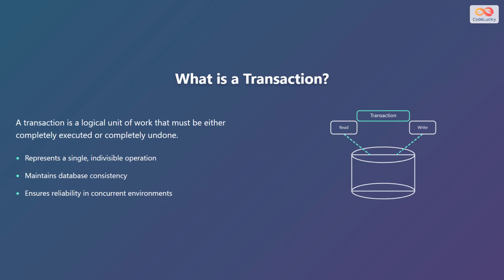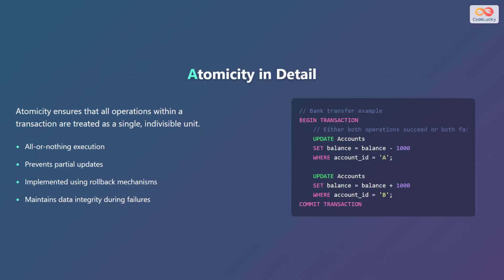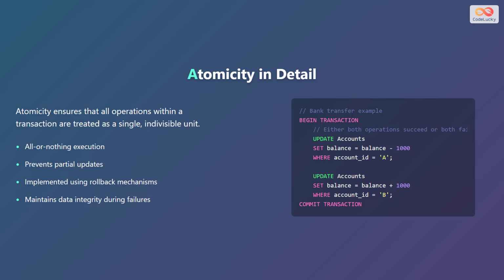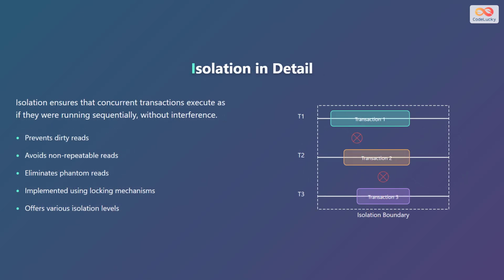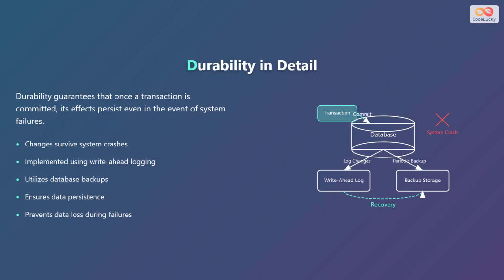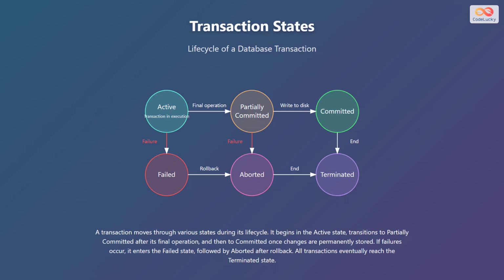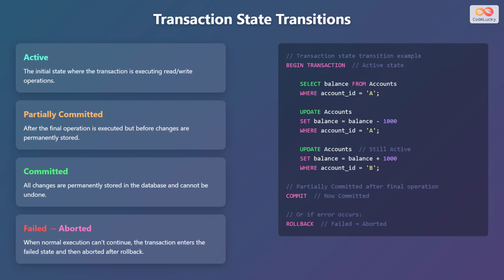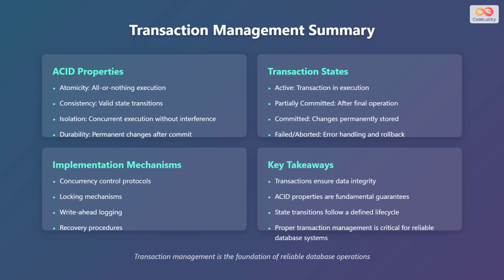Database Transaction Management: ACID Properties & Transaction States Explained!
Dive into the world of database transaction management! 🚀 This video breaks down the core concepts you need to know, including ACID properties and transaction states. Perfect for beginners!

We'll explore what a transaction actually is, and why it's so important for maintaining data integrity. Understand how transactions ensure that your database remains consistent and reliable, even when multiple users are accessing it simultaneously. 👨‍💻👩‍💻

Learn about the four key ACID properties: Atomicity, Consistency, Isolation, and Durability. Each property is explained with clear examples and illustrations. We'll also cover the different states a transaction goes through, from active to committed (or aborted!). 💯

Whether you're a student, a new developer, or just curious about databases, this video will give you a solid foundation in transaction management. 🎉

Chapters:
00:00 - Transaction Management
00:13 - What is a Transaction?
00:45 - ACID Properties of Transactions
01:06 - Atomicity in Detail
01:50 - Consistency in Detail
02:26 - Isolation in Detail
03:01 - Durability in Detail
03:39 - Transaction States
04:08 - Transaction State Transitions
05:13 - Transaction Management Summary
05:51 - Outro